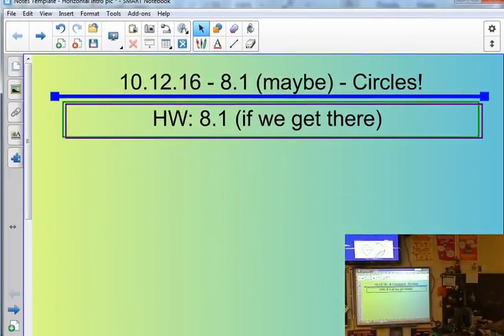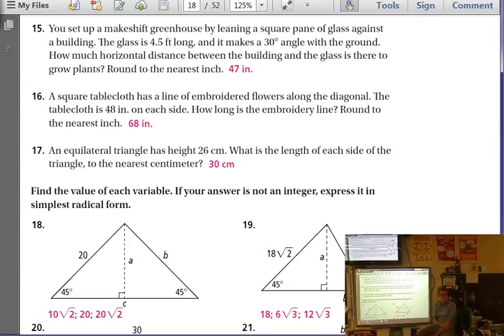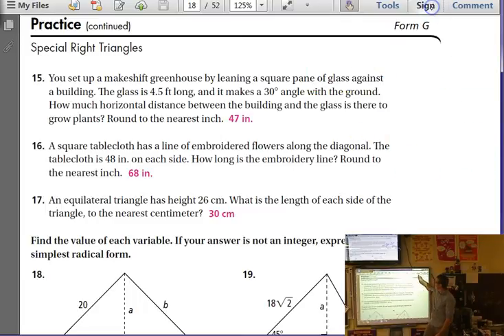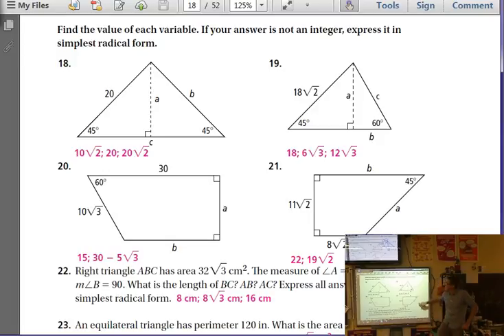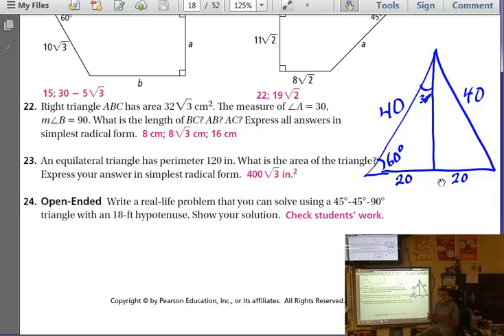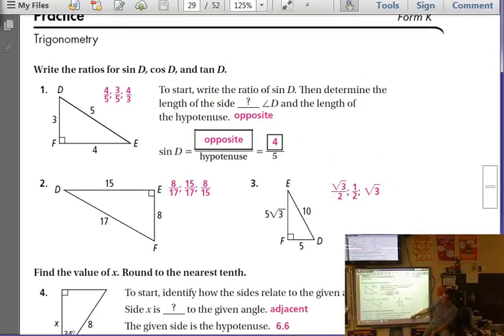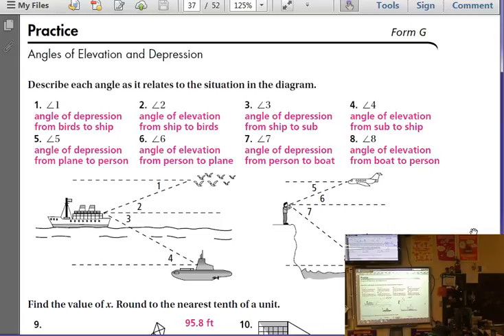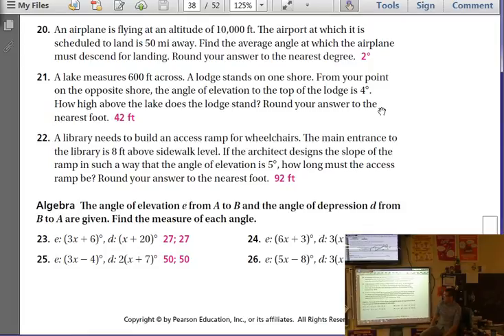HSM2 - 10.12.16 - Review of Chapter 7 Practice work on Triangles and Trigonometry